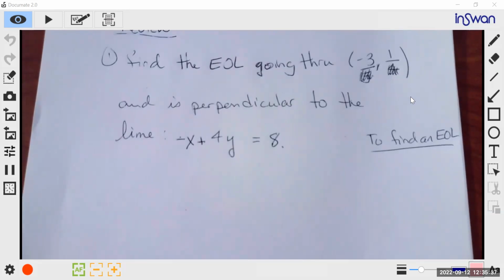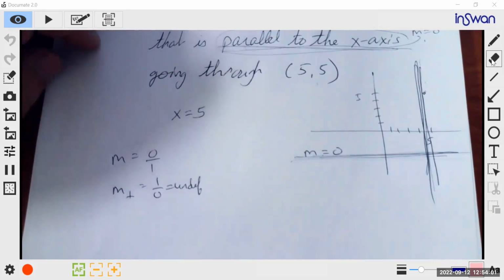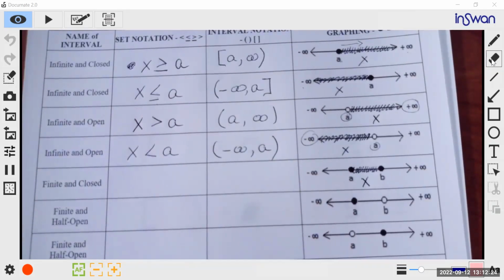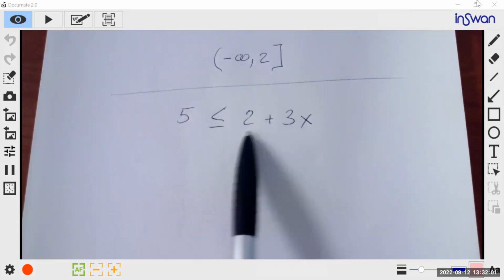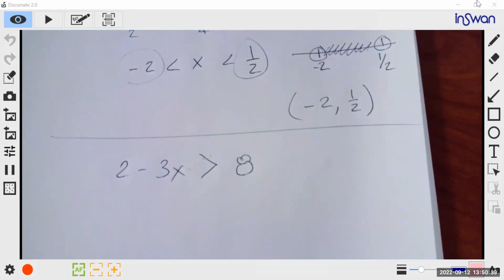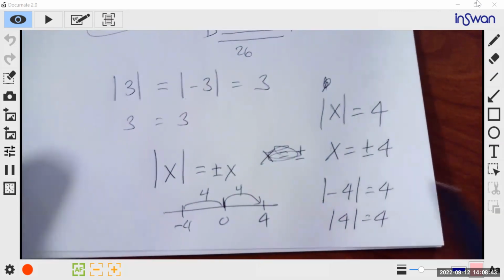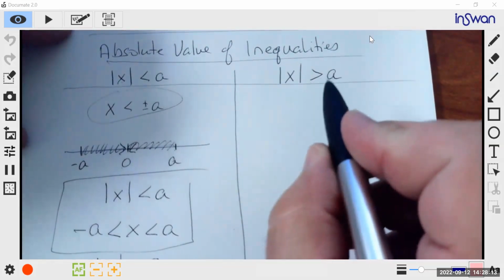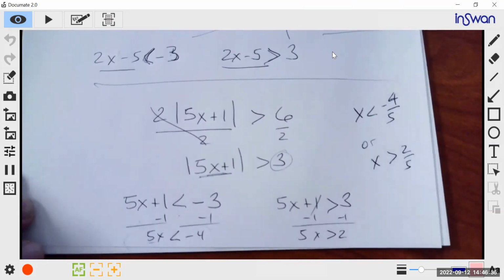DMAT MATH DAY 7 LECTURE VIDEO